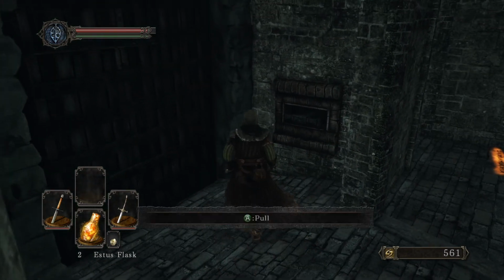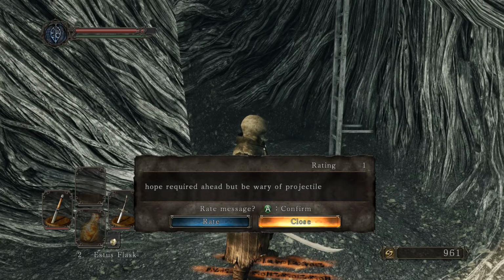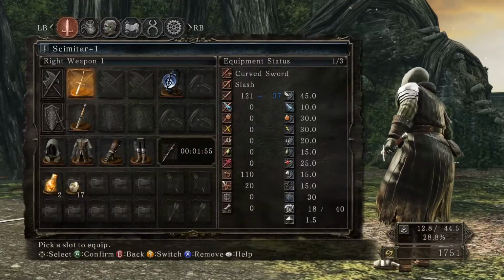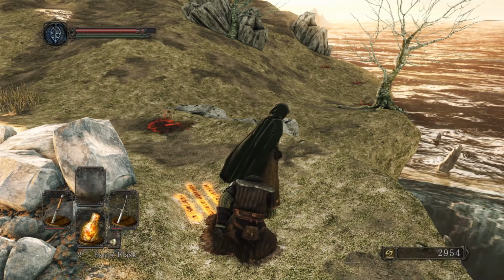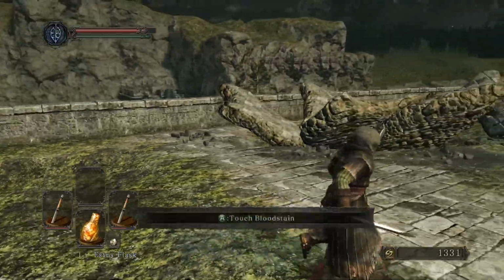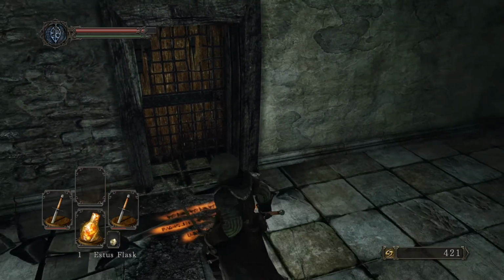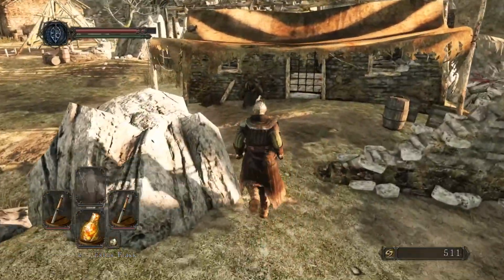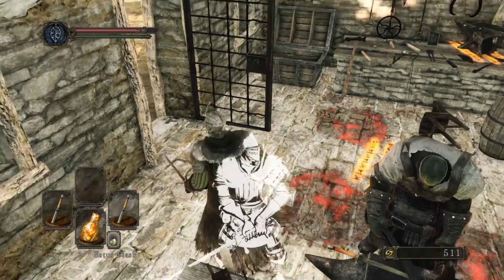Opening Majula's Smithy / Lenigrast's Key // Let's Play Dark Souls II - Part 3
I'm finally getting around to covering the Scholar of the First Sin Edition of Dark Souls II. After covering so many Soulslikes it's due time now.

Buy Dark Souls II: Scholar of the First Sin on Steam

Game Description:

Gamers are in for a big surprise in DARK SOULS™ II: Scholar of the First Sin. An unforgettable journey awaits you in a breathtaking world where each dark corner and unexpected encounter will test your resolve. Go beyond what you thought was possible and discover incredible challenge and intense emotional reward. Whether you’ve previously played DARK SOULS™ II, or are new to the award-winning franchise, you are in for an entirely different experience with this exclusive, “Director’s Cut” version of the game.

- The definitive edition of DARK SOULS™ II. DARK SOULS™ II: Scholar of the First Sin includes all the DARK SOULS™ II content released to-date in one package and much more!

- A brand new experience and challenge. Enemy placement has been overhauled, resulting in a completely different play dynamic than experienced before. The safe zones that some players remembered are no longer safe! A new NPC invader called Forlorn will also play a key role in changing the gameplay experience. Hardened players will have to forget everything they thought they knew about DARK SOULS™ II.

- Online play has been enhanced with the addition of a special item to regulate souls acquired in battle - it’s now possible to match up more consistently online. The number of players who can participate in an online session has also been increased, from 4 to 6 people, completely changing the online play dynamic.

DARK SOULS™ II: Scholar of the First Sin brings the franchise’s renowned obscurity & gripping gameplay to a new level. Join the dark journey and experience overwhelming enemy encounters, diabolical hazards, and unrelenting challenge.